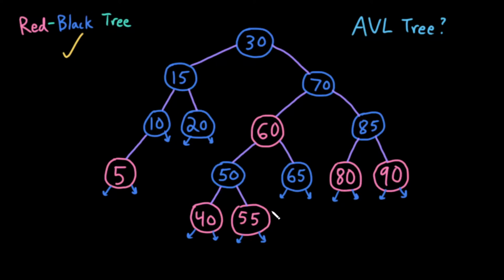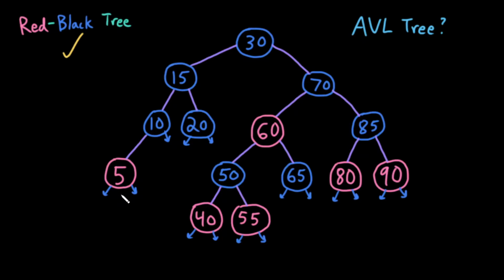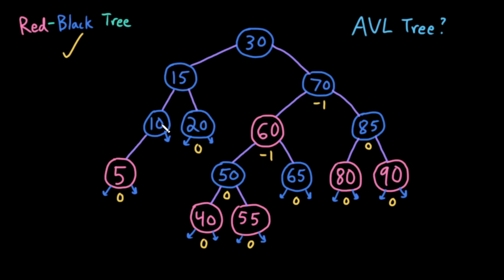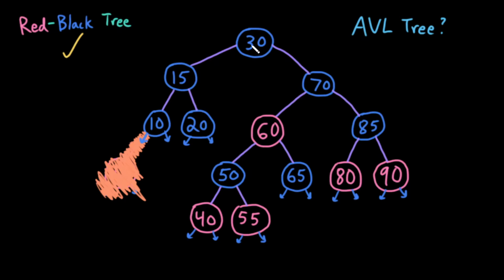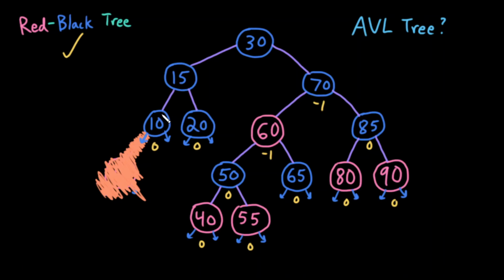Advanced Data Structures: Red-Black Trees vs. AVL Trees